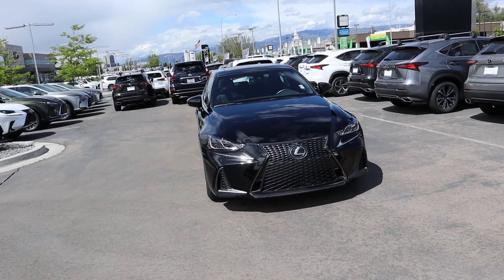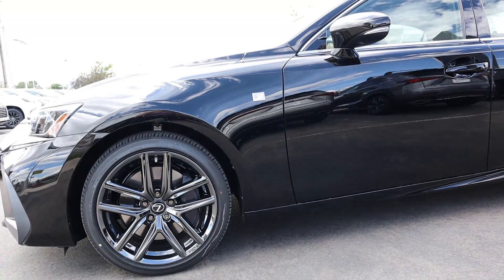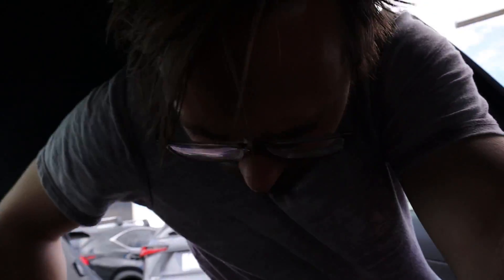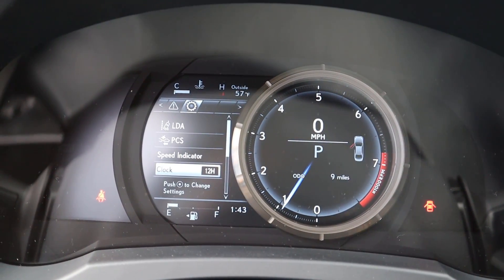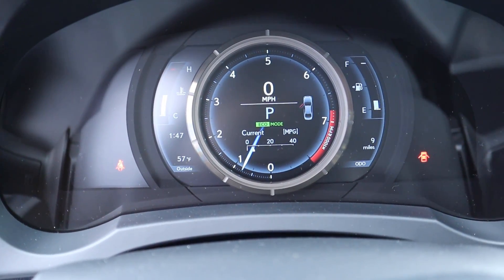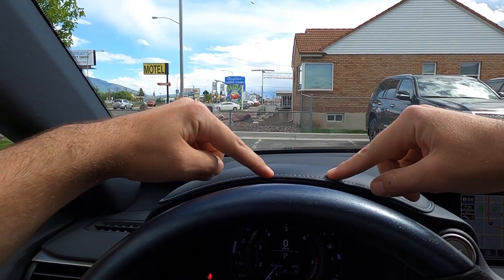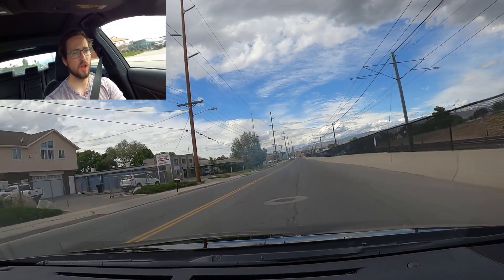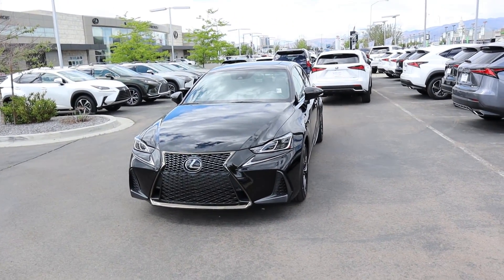2020 Lexus IS 300 F Sport: Is This The Best Car Made By Lexus???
Today I drive and review a 2020 Lexus IS 300!